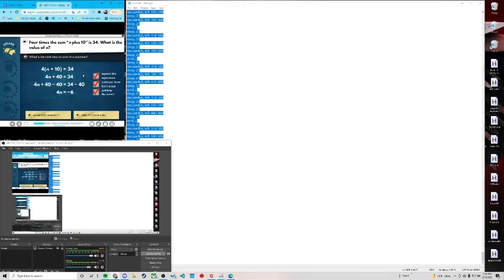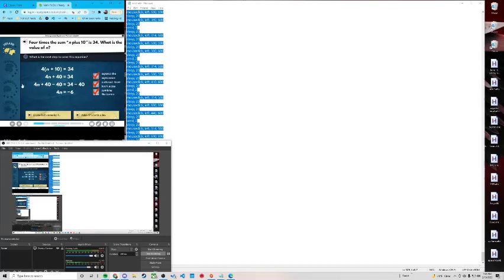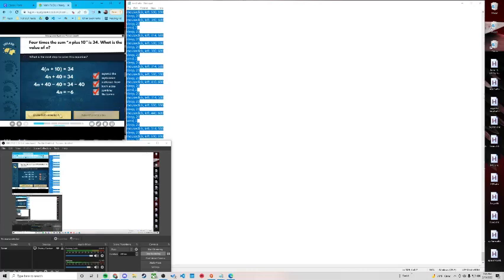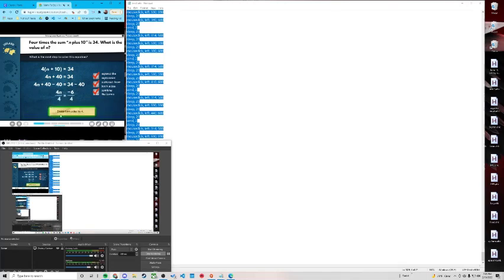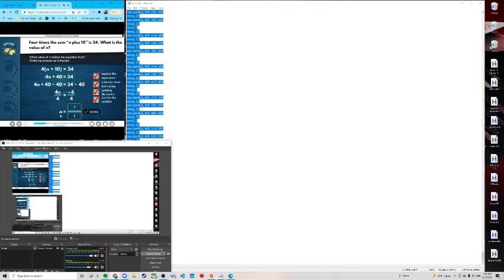I ready bot stuff